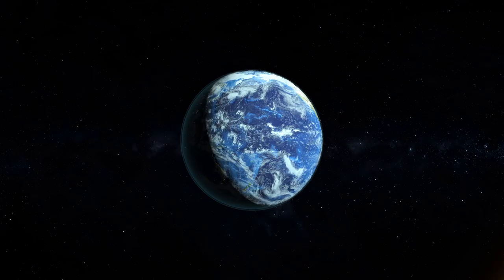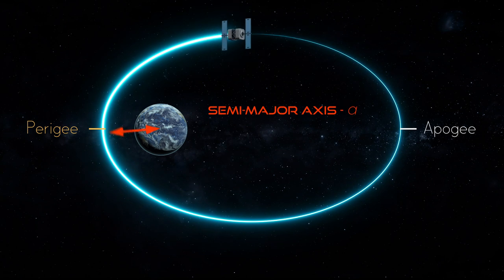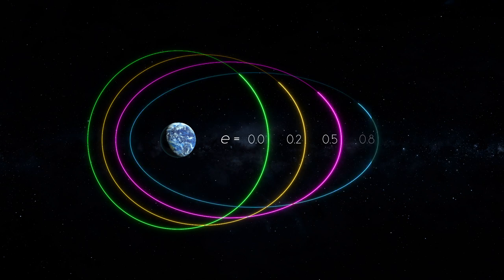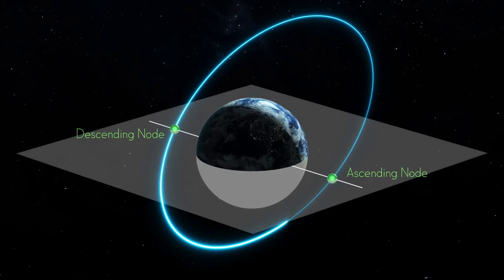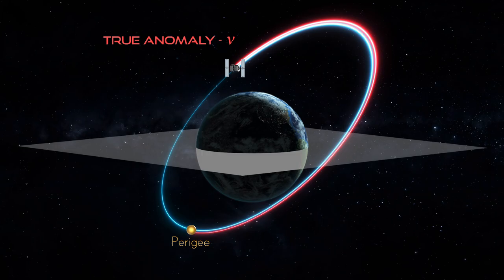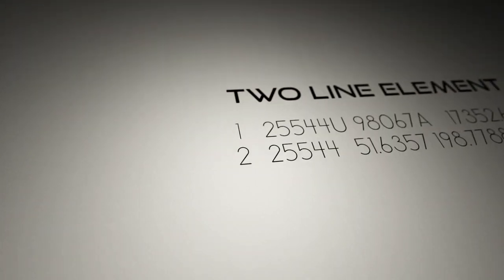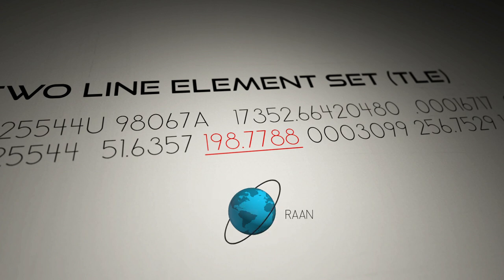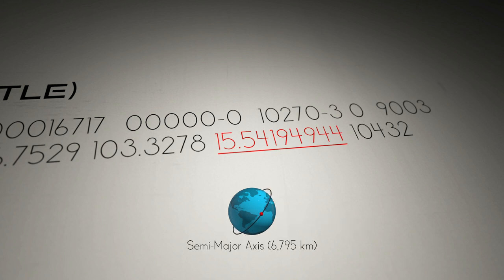Classical Orbital Elements (COEs)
Learn the COEs and how they give us a practical way of understanding the characteristics of an orbit.